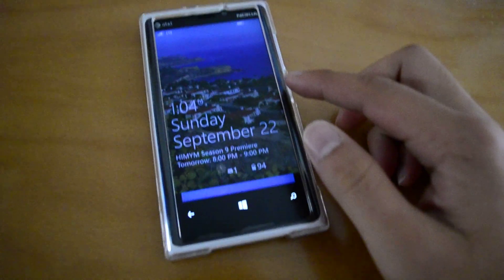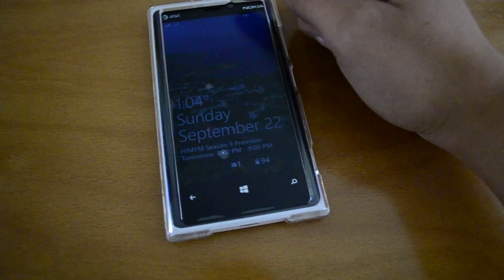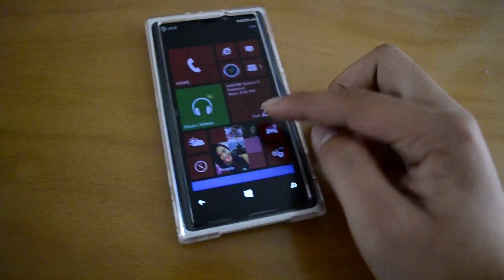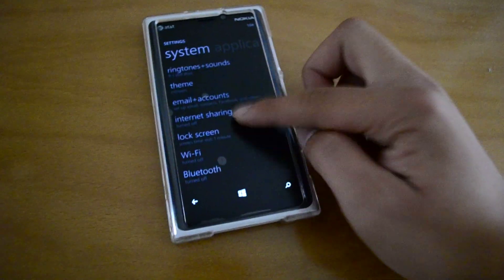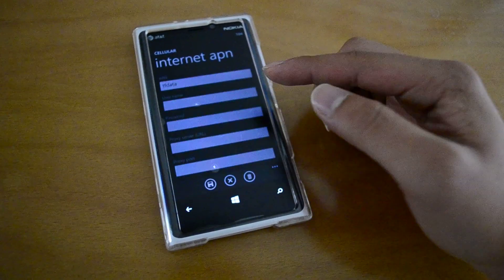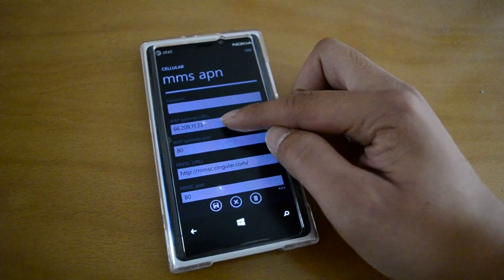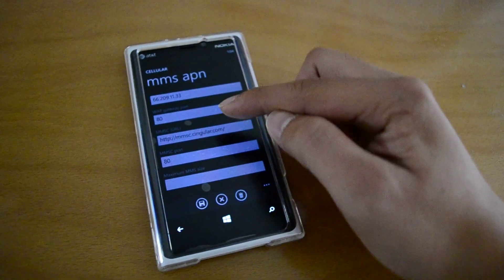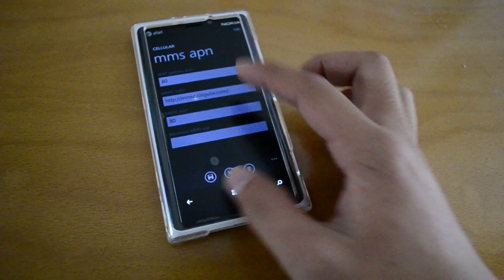Straight Talk AT&T LTE APN & MMS Settings on Windows Phone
After playing with the settings for a bit, I finally found the correct APN & MMS settings on my phone, so now I can both send and receive pictures with really fast LTE speed. Awesome!

Edit internet APN
APN: tfdata

Edit MMS APN
APN: tfdata
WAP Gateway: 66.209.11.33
WAP Gateway Port: 80
MMSC Port: 80

I was playing around with settings on this website until I found the combination (above) which worked for me: